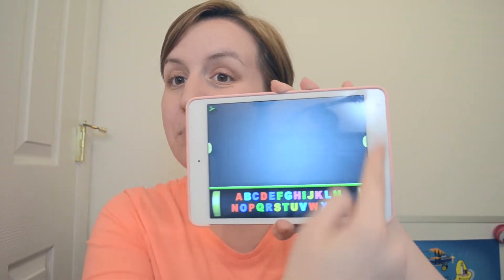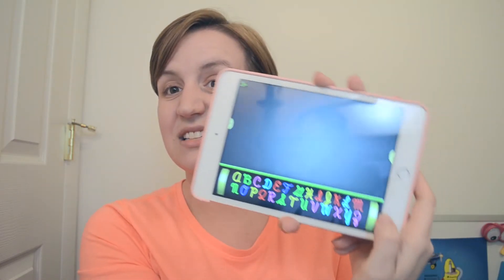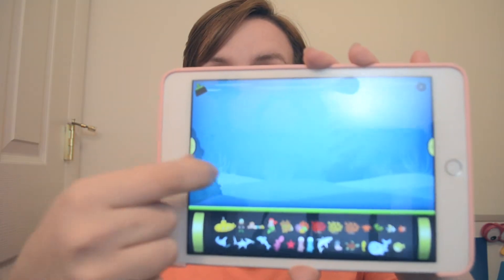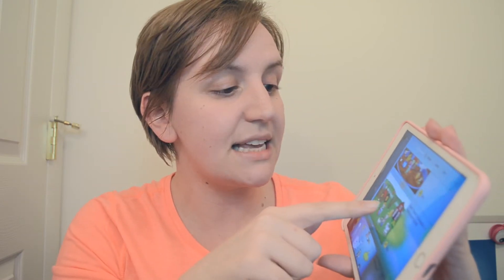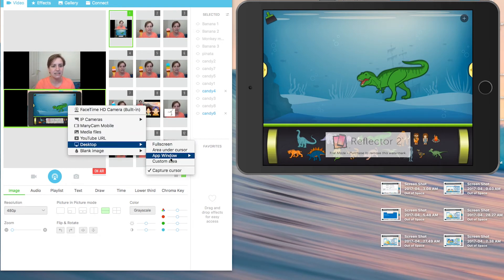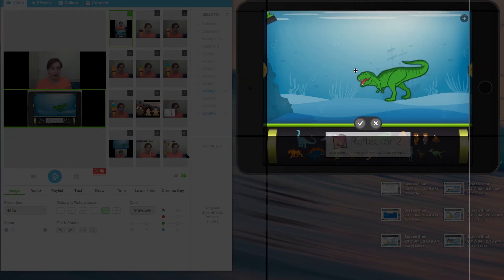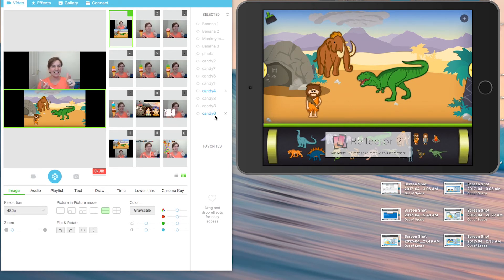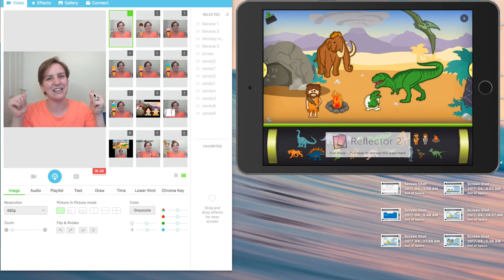Streaming apps through manycam - VIPKID tutorial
Looking to stream your apps through manycam?!? Here's a tutorial on how to do it for less than $20. What other apps are useful for the classroom?!?!